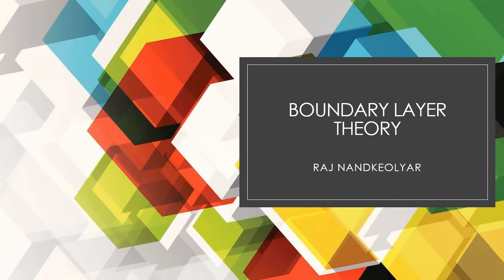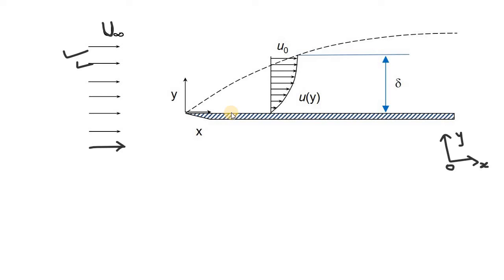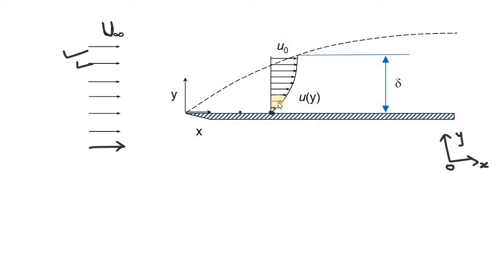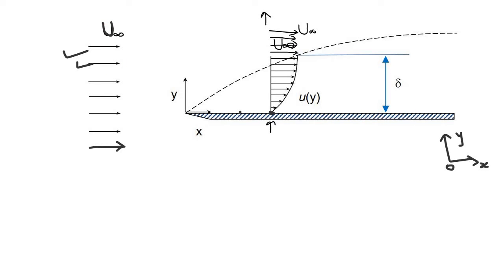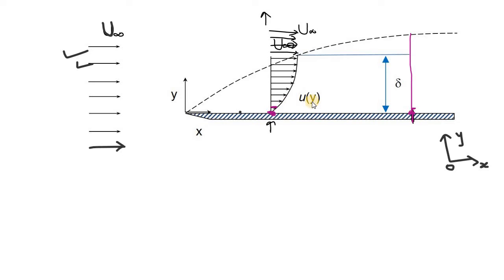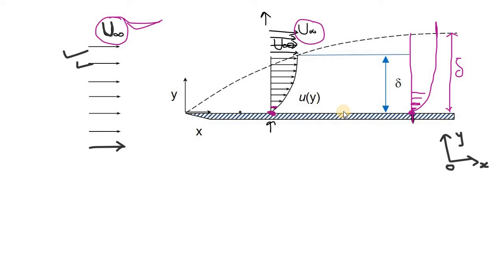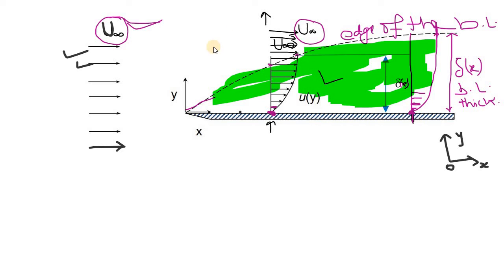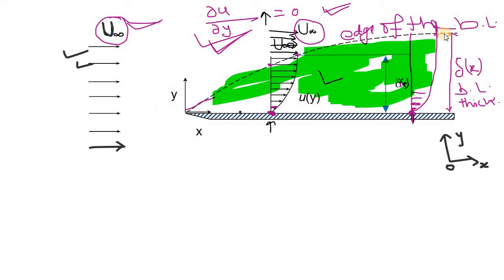Boundary layer theory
Explanation of boundary layer, boundary layer edge, and boundary layer thickness